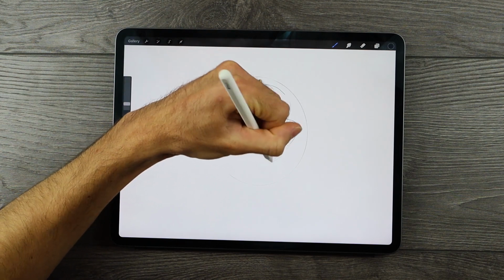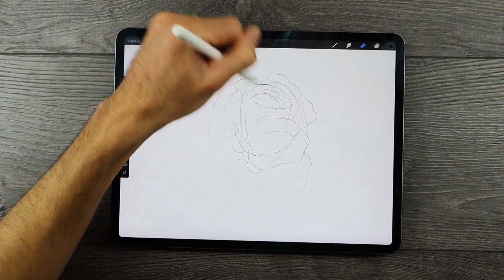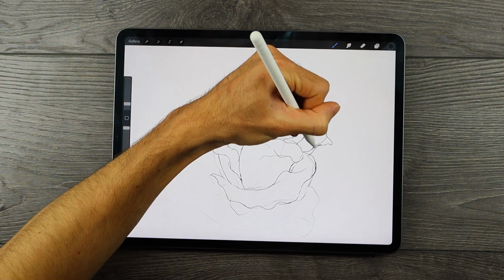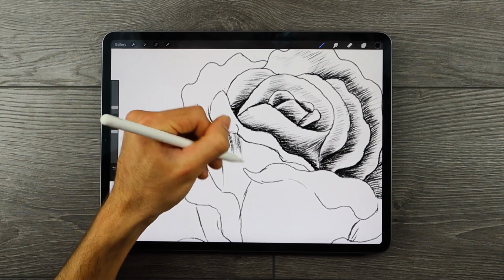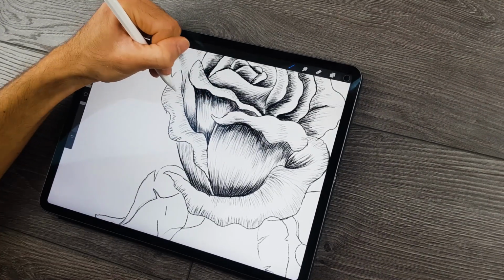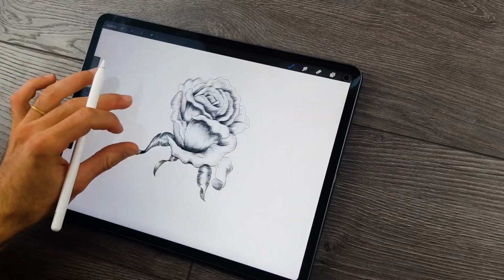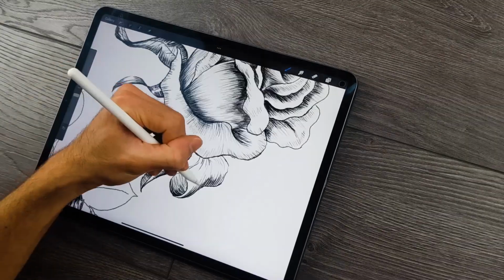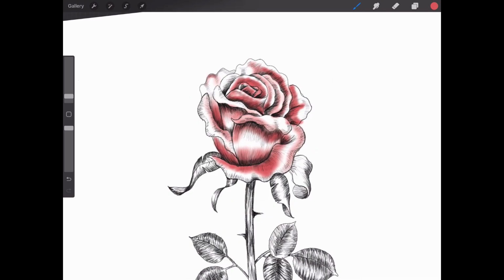Draw a Ultra-Realistic Rose on a Tablet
Learn how to draw a ultra-realistic rose on a tablet in this step-by-step drawing tutorial. Perfect for beginners and experienced artists alike!

00:00 Intro
00:18 Sketching our rose
03:23 Adding details like shading
07:38 Adding color to our rose sketch
08:09 Finished rose drawing on our tablet